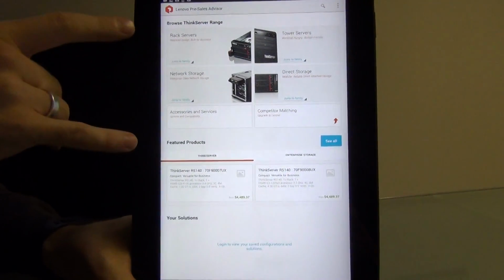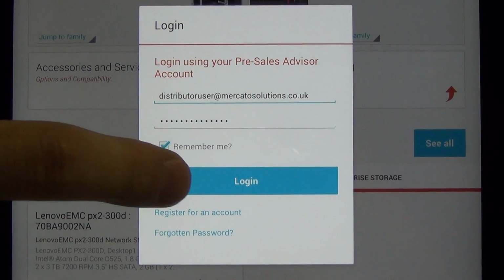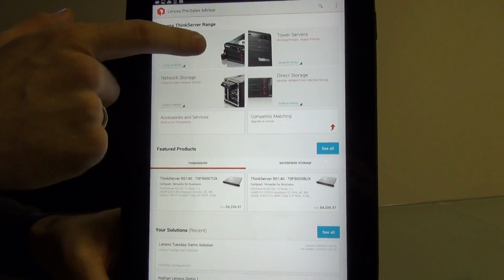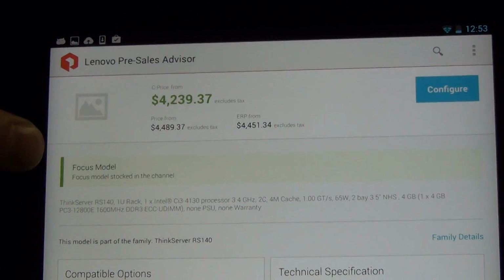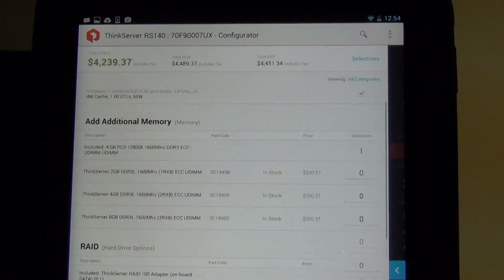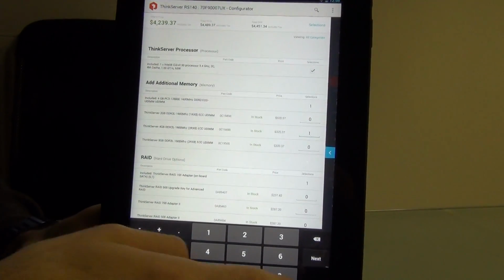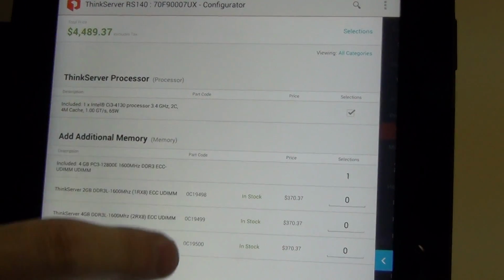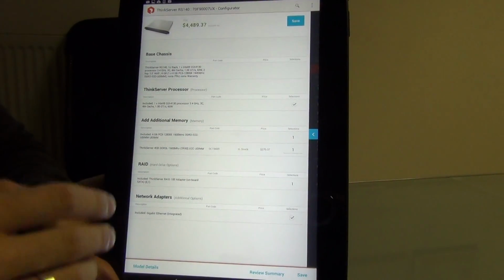PSAT Android Demo 2014 09 05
Demonstration of Lenovo Pre Sales Advisor Application on an Android tablet. Please note - this version is not code complete and the application remains in UAT